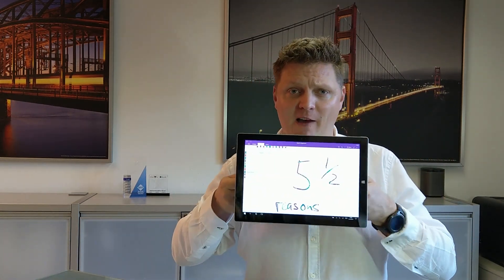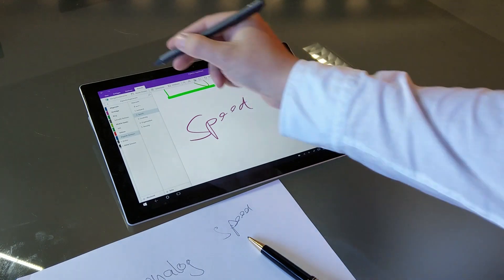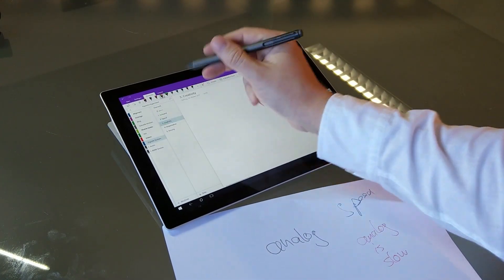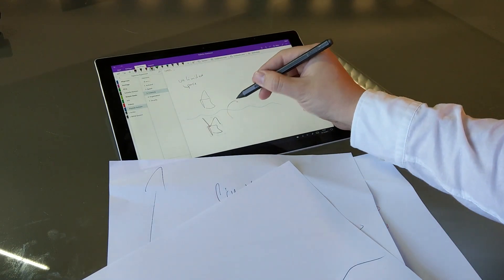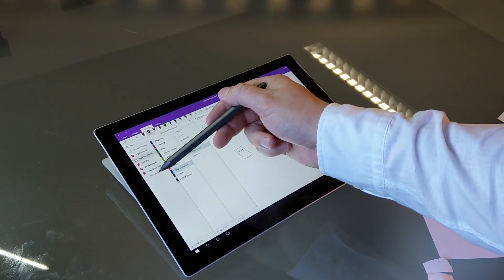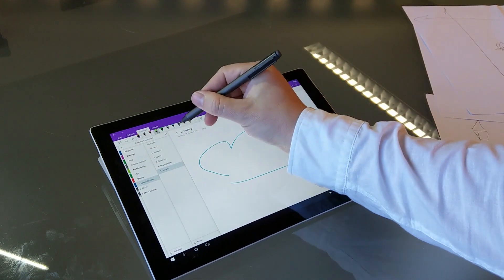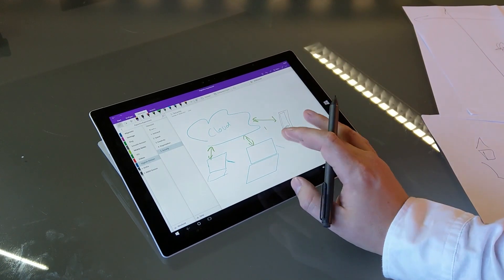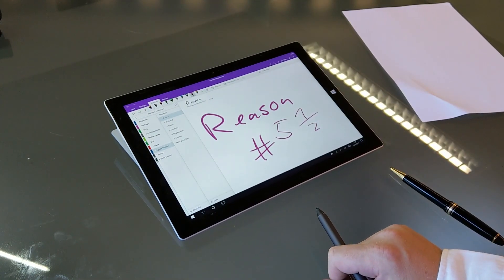Why OneNote Inking is better than analog paper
A quick video where I try to explain why I think digital paper (OneNote + Surface Pro) is better than regular (analog) paper